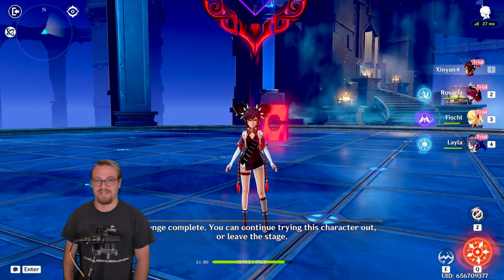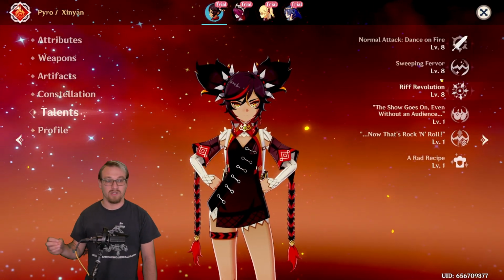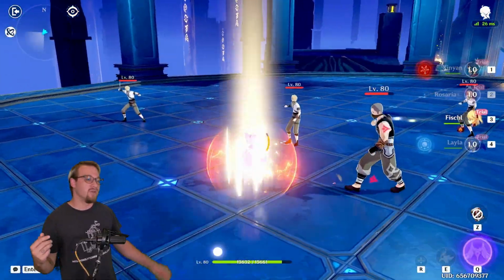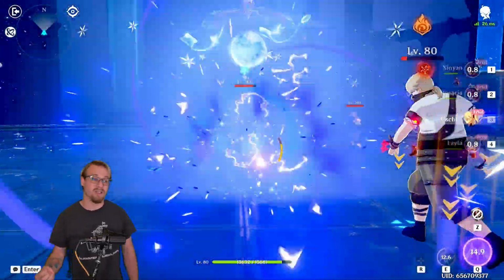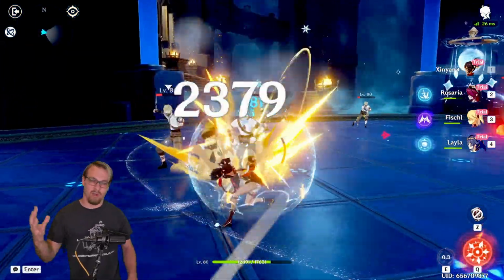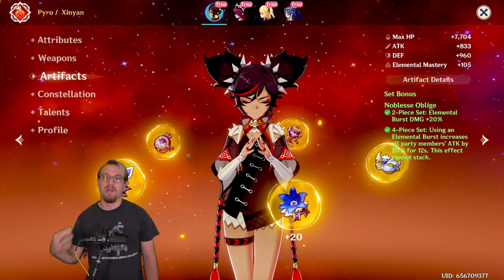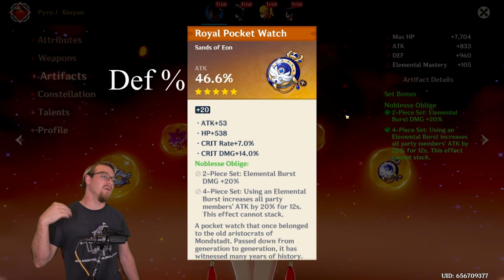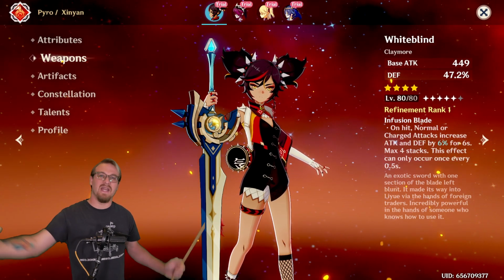Rock-N-Roll ~ XINYAN Genshin Guide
Did you just pull Xinyan or habe her Benched?? Take a look at this Guide to Xinyan's Basics!! So let's talk about the Rock-N-Roller!!

I sometimes post here

Thumnail Art : Doggward